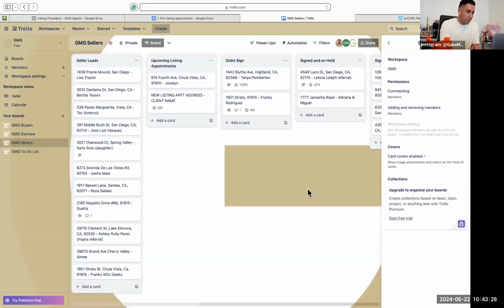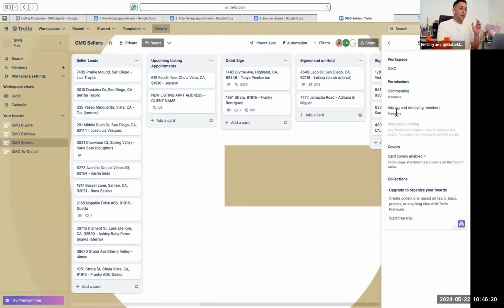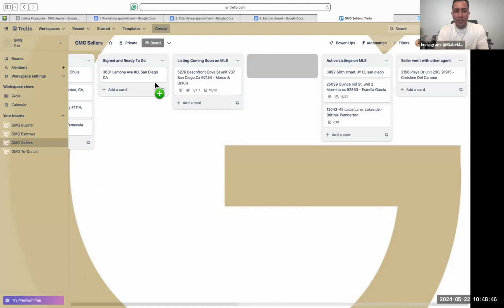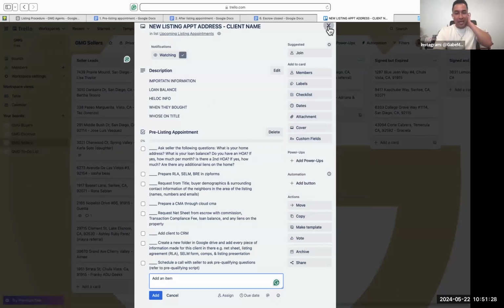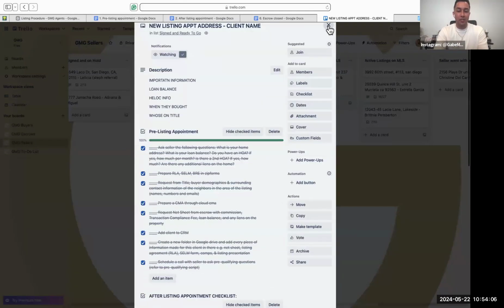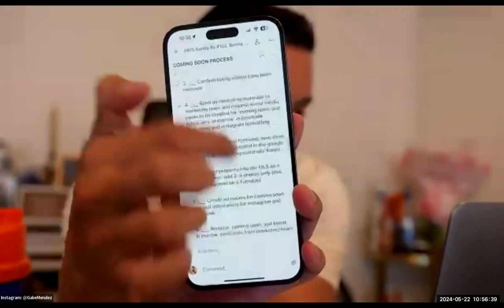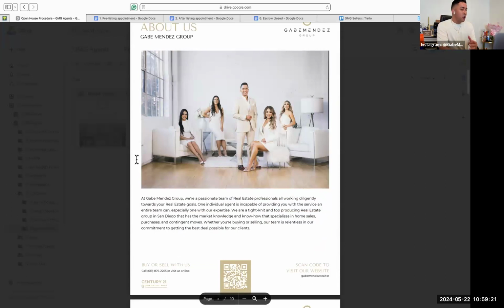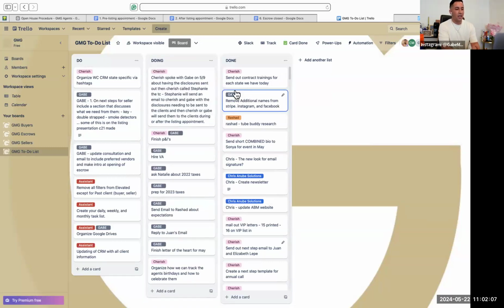Gabe Mendez Listing Process | Part 2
Welcome to The Winners Circle Replay Channel, where we bring you valuable insights for personal development and success! In this video, Coach Gabe Mendez, renowned for his expertise in building meaningful connections, shares his exclusive tips on how to win people over and leave a lasting impression.

🌟 Key Takeaways:
- Proven strategies to enhance your likability quotient
- Real-life success stories from Coach Gabe's Winners Circle
 - Practical tips for building genuine connections

🔥 Join the Winners Circle:
Discover the same techniques that winners use to create powerful relationships that open doors to success. Coach Gabe Mendez provides actionable advice that you can implement immediately to start making a positive impact on those around you.

🚀 About Coach Gabe Mendez:
Coach Gabe, co-founder of The Winners Circle Organization, is a leading authority in personal development, having coached individuals to achieve greatness in their personal and professional lives. His expertise in human connection has empowered countless individuals to transform their relationships and elevate their social skills.

👉🏼 Book a Private 1 on 1 Zoom Call with ME to learn more!
🤫 FREE access to PRIVATE Mastermind calls per week